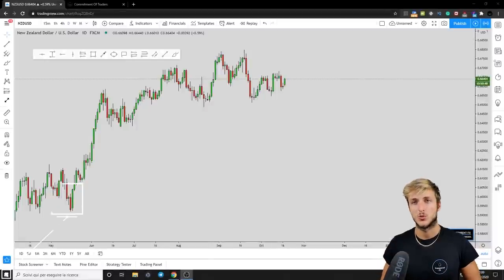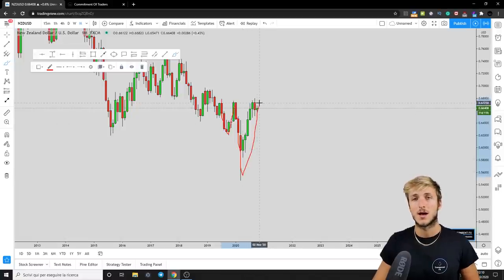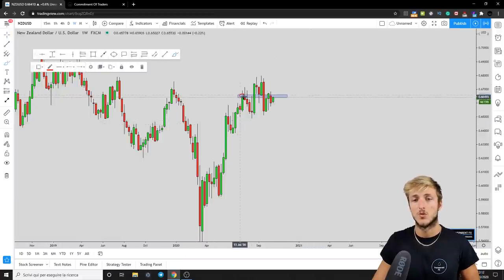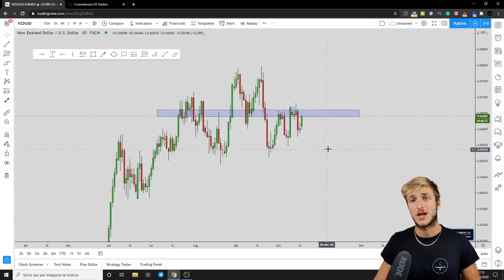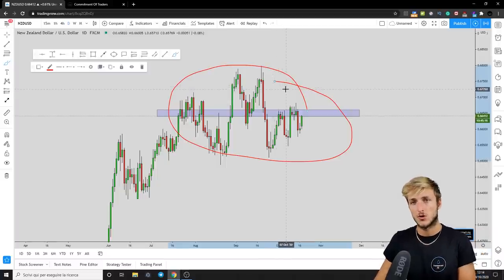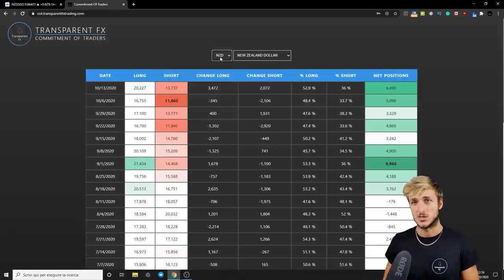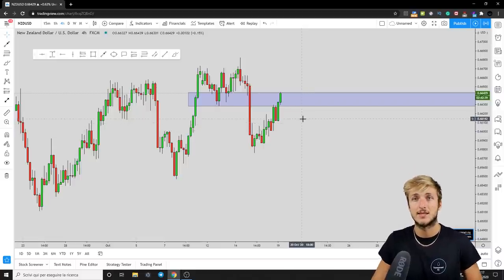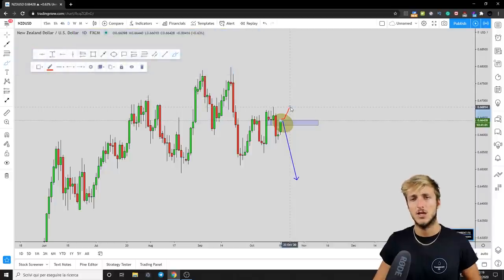SWING TRADING: NOT GOOD FOR OUR SHORT SETUP...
In this video I will show you how to trade forex consistently by using multi timeframe technical analysis and order flow to spot the best swing trading opportunities in the forex trading market. Here below you also find the previous swing trading analysis for NZD/USD, since in the video I also show you the situation that we currently have on the pair and how we can be looking to capitalize on the next move on it from a swing trading perspective.